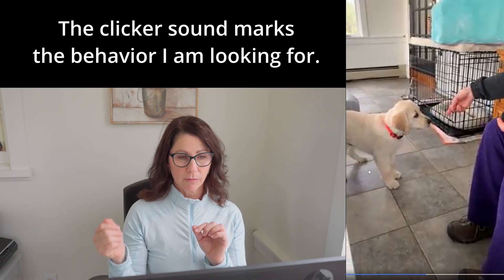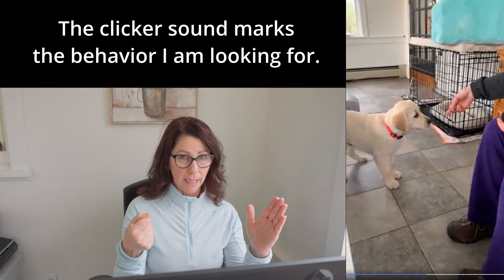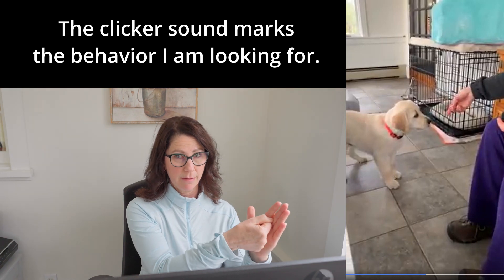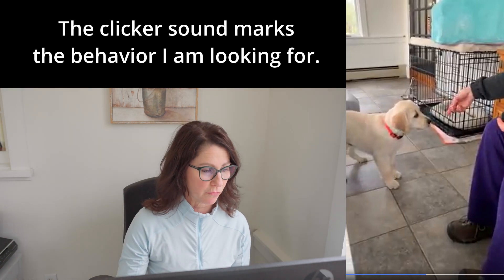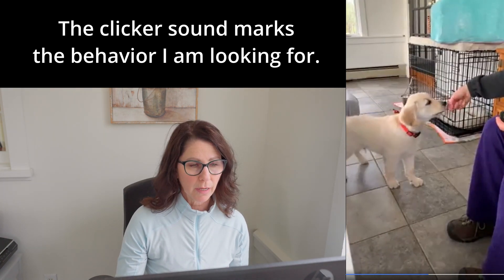Leave It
How to teach the "leave it" command by teaching a puppy to move away from the cookie. All you need is a puppy, a clicker and some cookies!